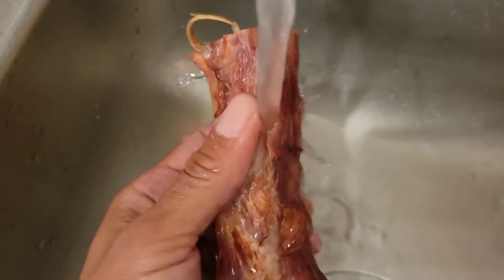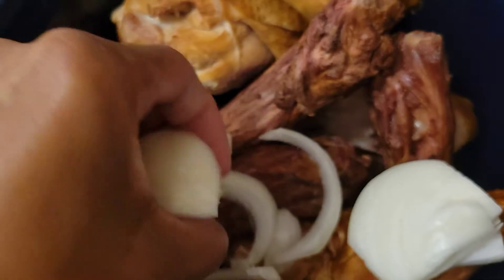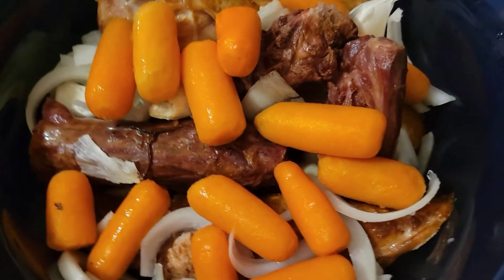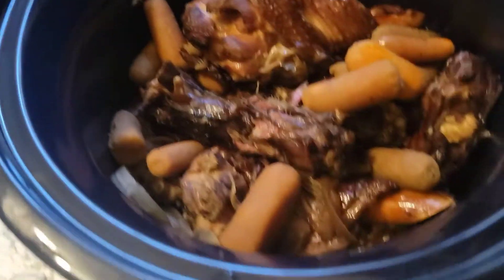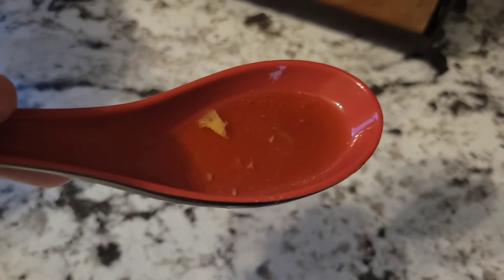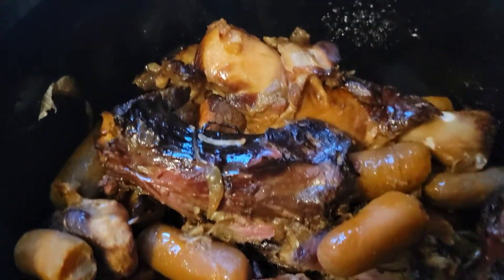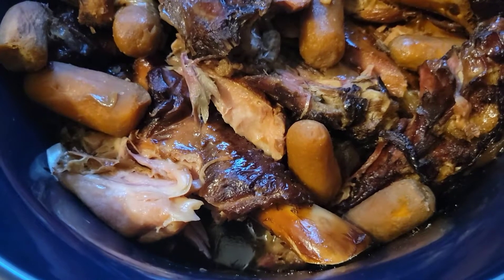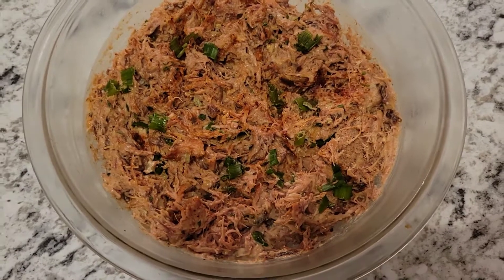This is What Happens When You Cook Two Types of FROZEN Smoked Turkey in the Crock-Pot Overnight!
It cooked from 7:45P-7A on low.

Smoked Turkey Salad Ingredients:
Mayo
Mustard
Sweet Relish
Adodo
Onion Powder
Smoked Paprika
Green Onions

Pick the meat off the bones once cool. Discard the skin. Discard the onions, garlic,  and carrots! Combine everything and serve chilled.